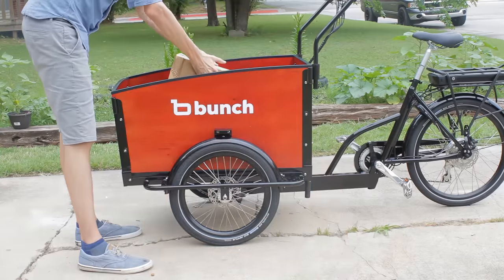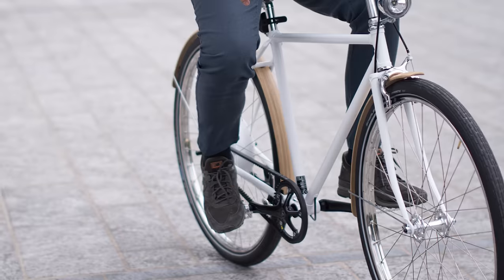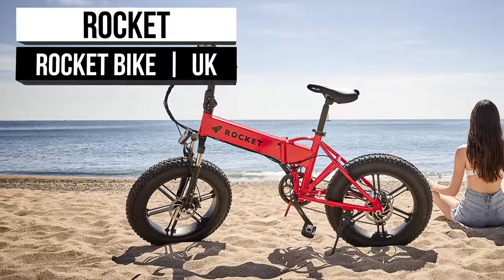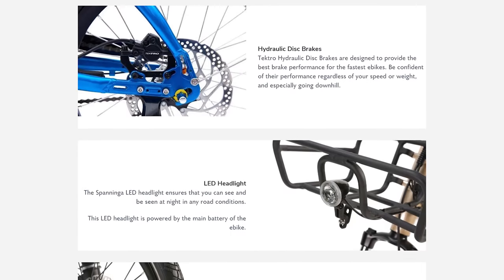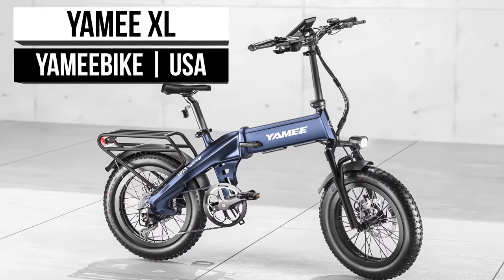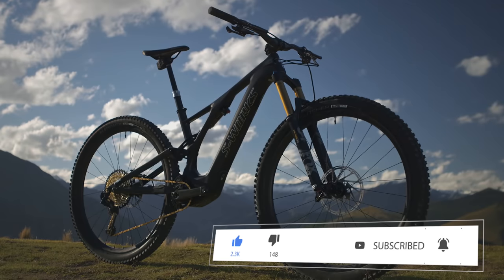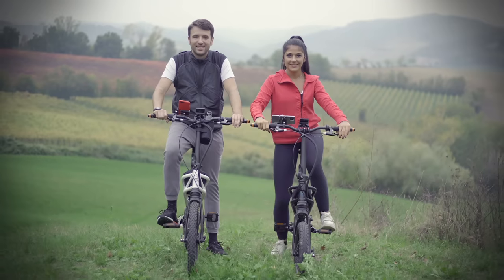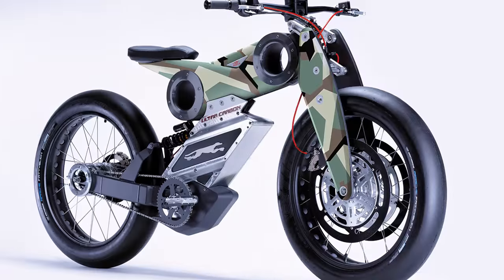10 MOST INNOVATIVE ELECTRIC BIKES FOR ADULTS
This video features ten electric bikes highlighted by the Urban Arrow Family electric cargo bikes, along with Jivr, Yamee X1, S Works Turbo Levo, Rocket, Carbon, and more!

➤ Featured
00:00 Intro
00:11 Bunch Bike Urban Arrow Family Cargo Bike
01:57 Flykly Smart Bike Hybrid
03:14 JIVR Electric Bike
jivr.co
04:32 Rocket Electric Bike
06:01 Ariel Rider Urban
07:22 Ariel Rider Scrambler
08:36 Yamee Bikes XL Folding
09:59 Specialized S Works Turbo Levo
11:41 Motoparilla Trilix
motoparilla.it
13:18 Motoparilla Carbon
motoparilla.it